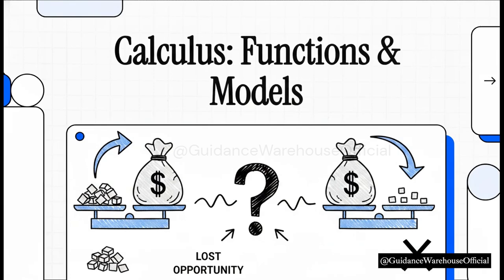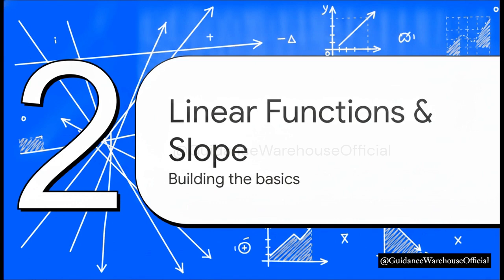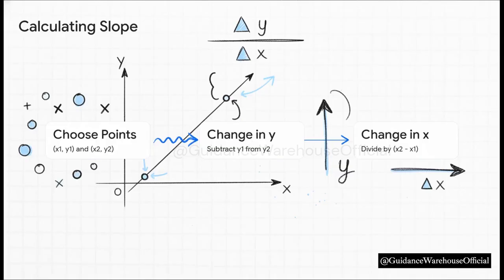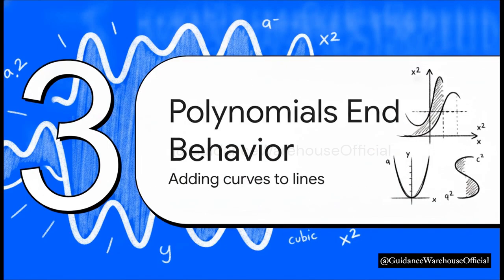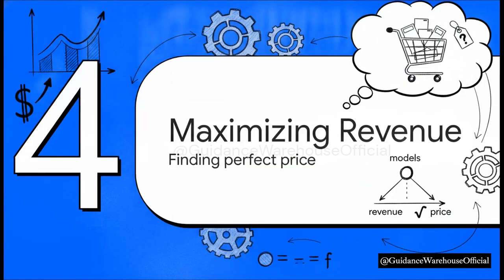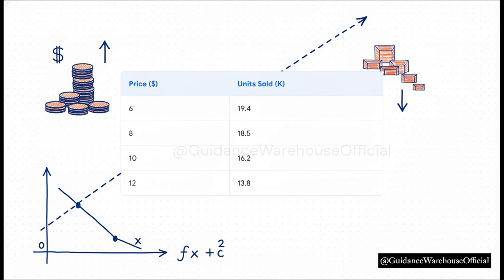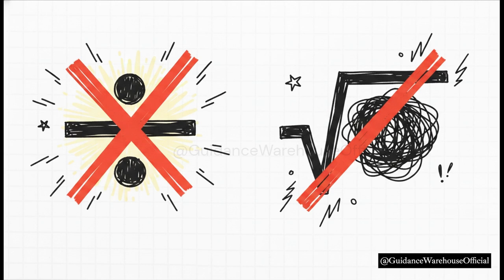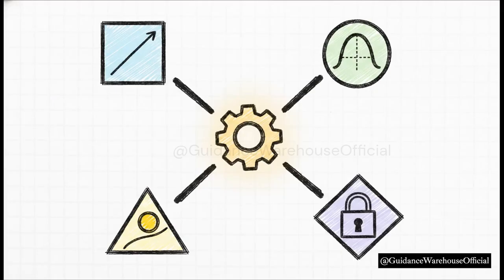Lecture 01 | Basic Classes of Functions & Mathematical Models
Dive into the foundational concepts of calculus by exploring basic classes of functions! In this video, we review linear functions, slope, polynomials, algebraic functions, and mathematical models. This is perfect for beginners mastering the mathematical models that predict real-world outcomes.